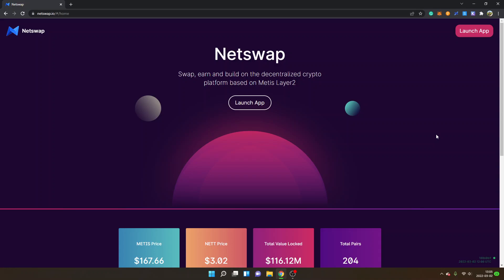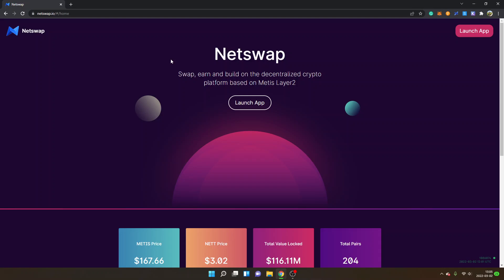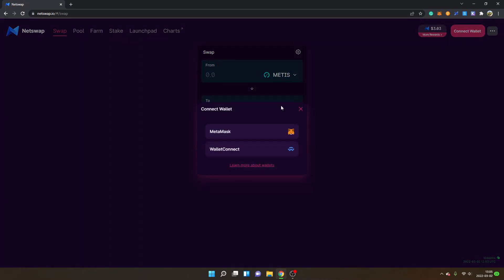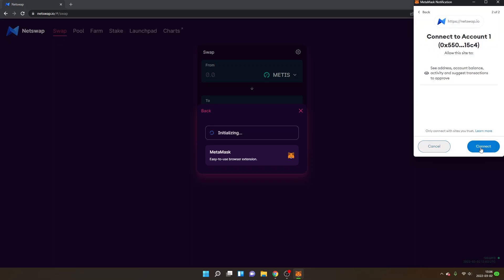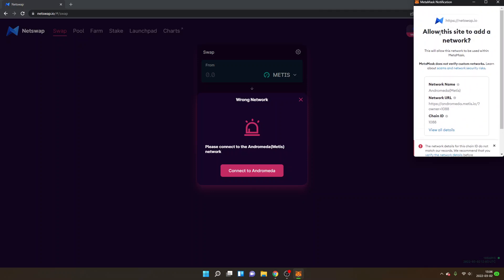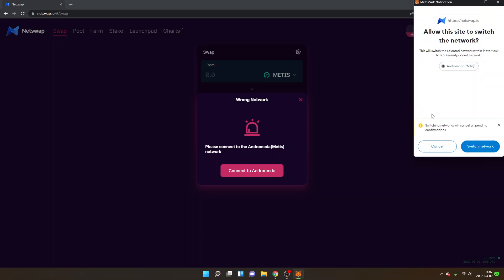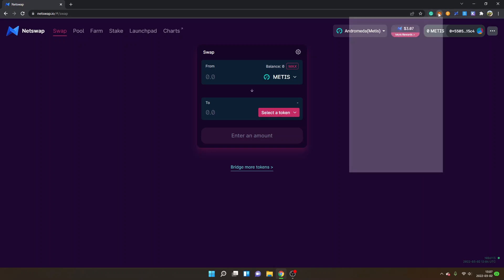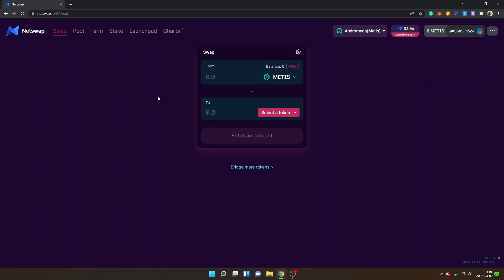How To Add Metis Andromeda Network To MetaMask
how to add metis andromeda network to metamask wallet - vitalik buterin mom metisdao layer 2 chain tutorial & video guide.

In this video, I'll show a quick tutorial on how to add the Metis Andromeda Network to your MetaMask wallet. This is an easy step-by-step guide to get started with Metis Andromeda chain.